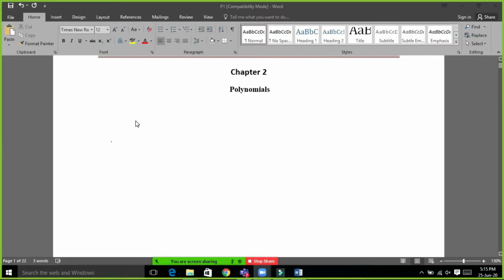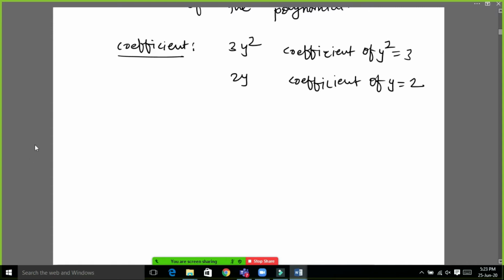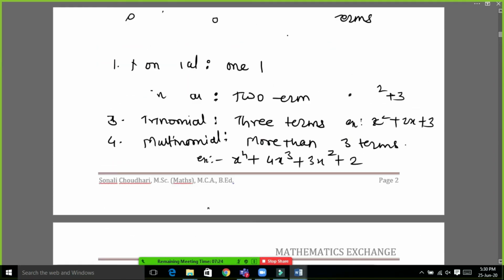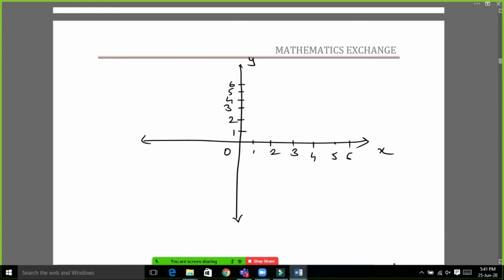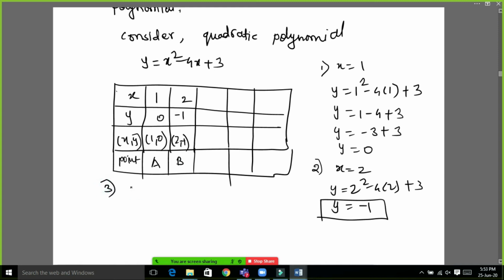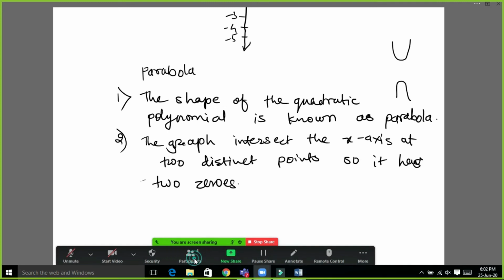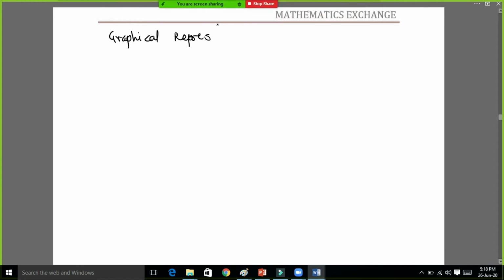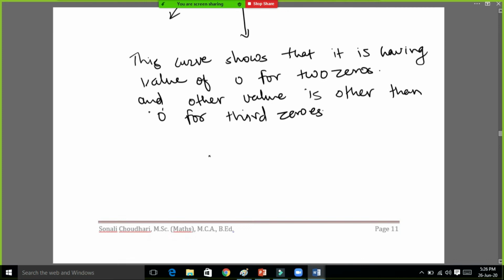Introduction to Polynomial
Topics Covered:
1) Class 10 Introduction to Polynomial syllabus 2020-21
2) Class 10 Syllabus 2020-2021
3) CBSE Syllabus
4) Polynomial
5) Introduction to Polynomial
6) CBSE

Hello Students
 In this videos I covered the CBSE Chapter 2 - Polynomial - Introduction to Polynomial

Regards,
Sonali Choudhari
M.Sc. (Maths), MCA, B.Ed.
10+ Years of Teaching Experience
Digitally Powered By : mathematicsexchange